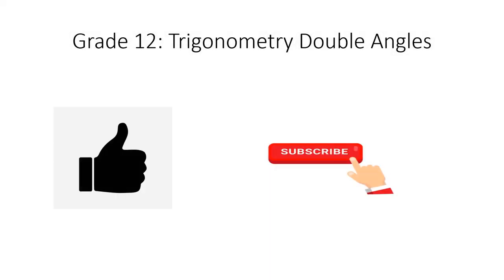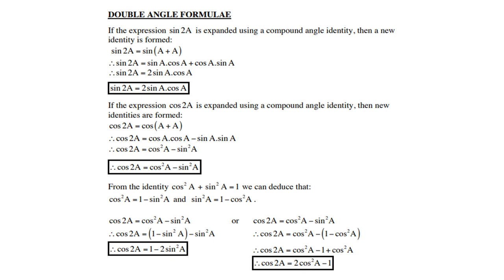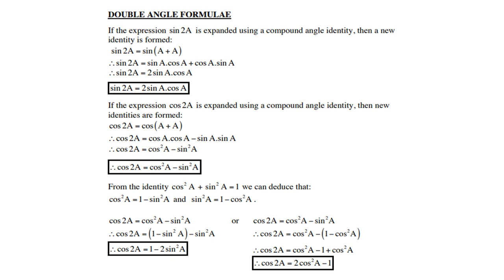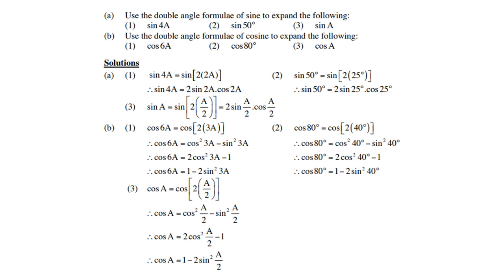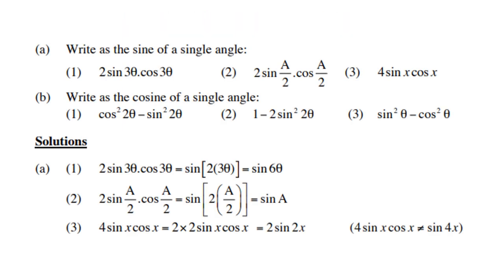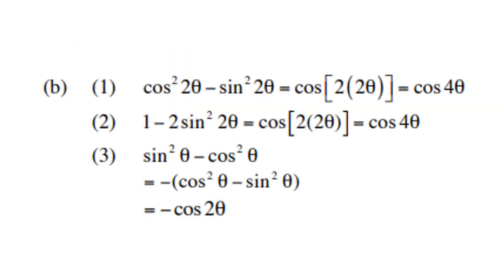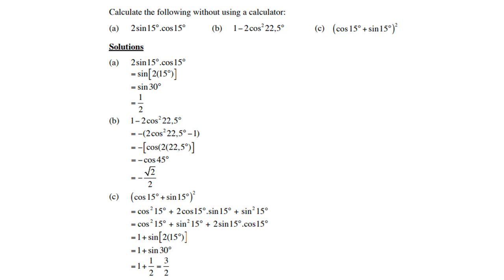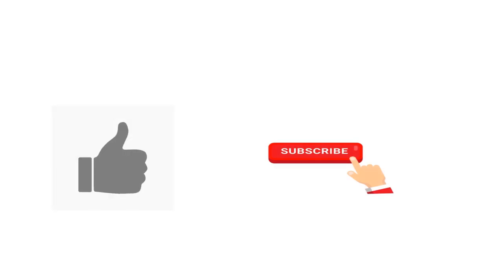Grade 12 Trigonometry Double Angles